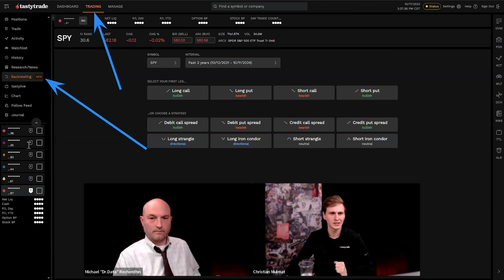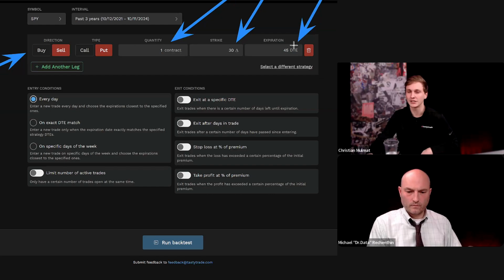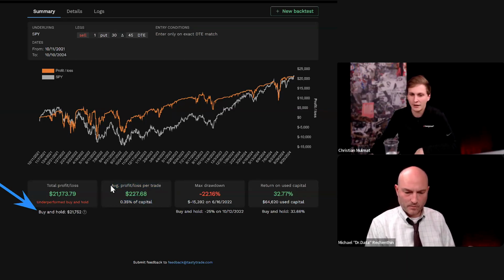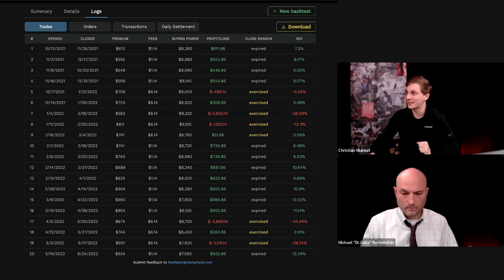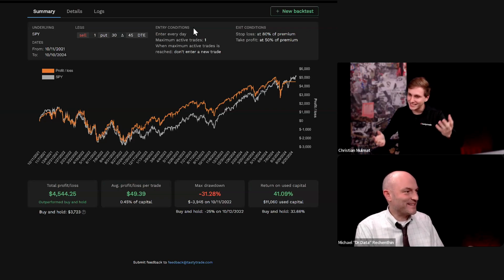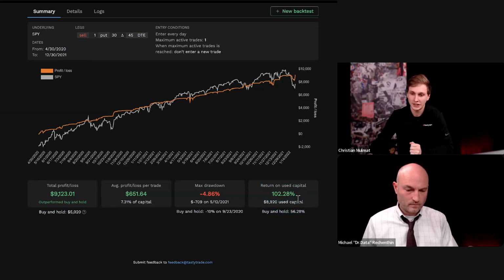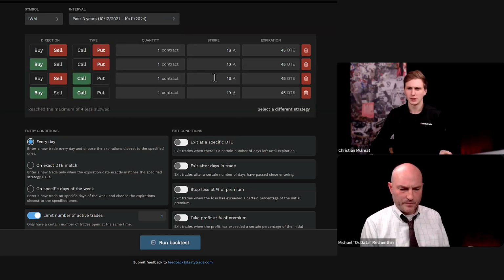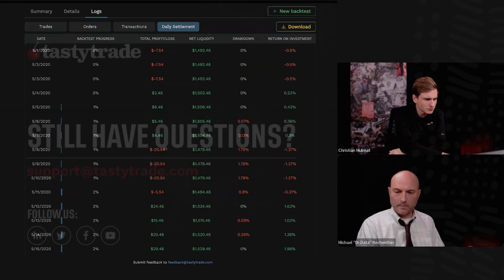New Backtesting Tool tastytrade Web Platform Demo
Join us on a live walkthrough of tastytrade's new backtesting tool, exclusively on our web platform. Learn how you can leverage historical data to test and refine your trading strategies, comparing outcomes against simply buying and holding assets.